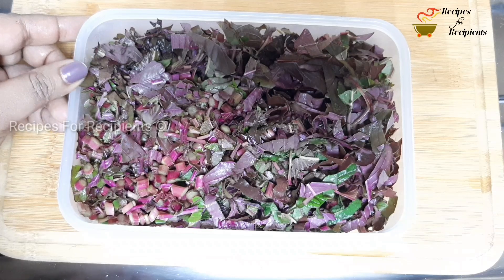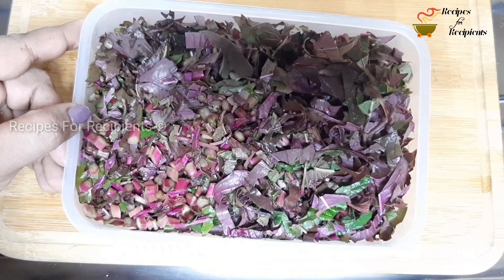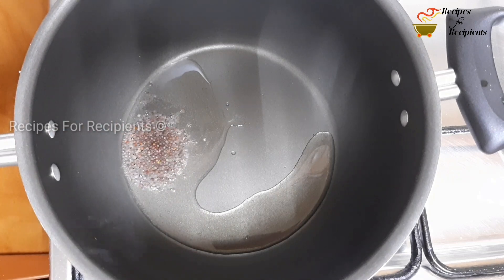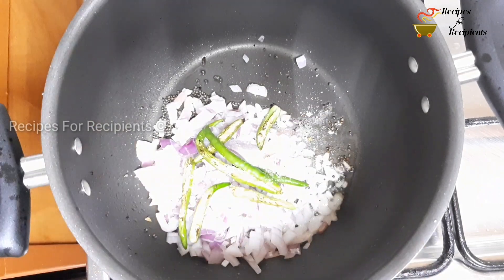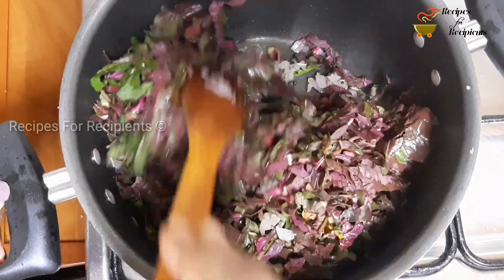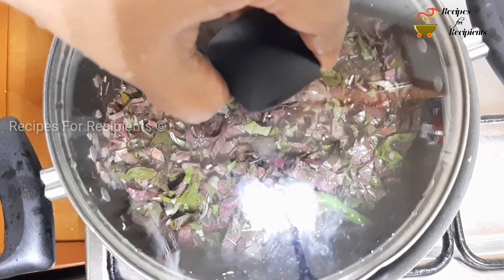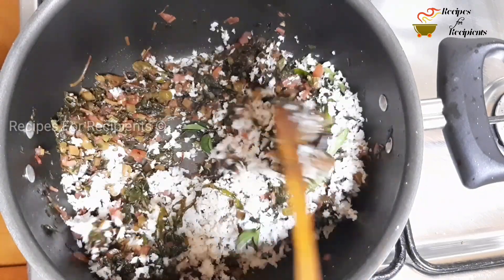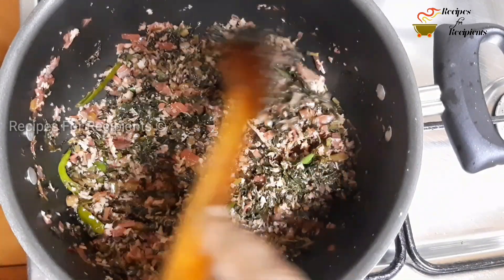നാടൻ ചീര തോരൻ | Cheera Thoran | Spinach Thoran Kerala Style || Cheera Upperi